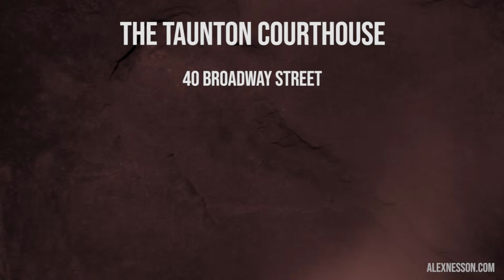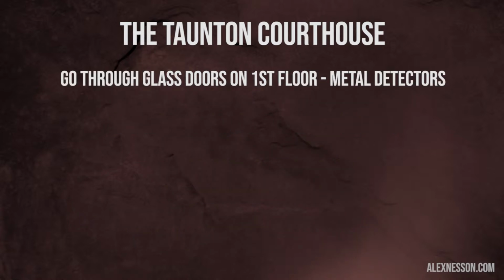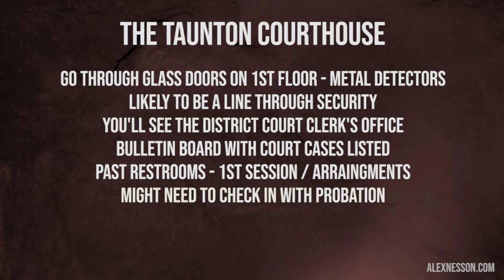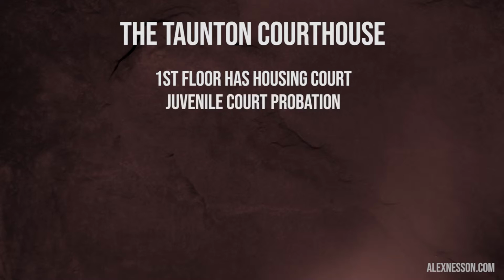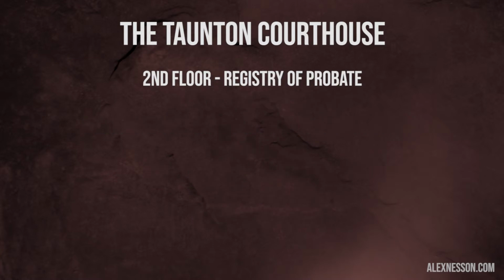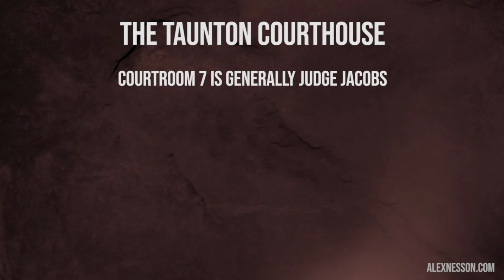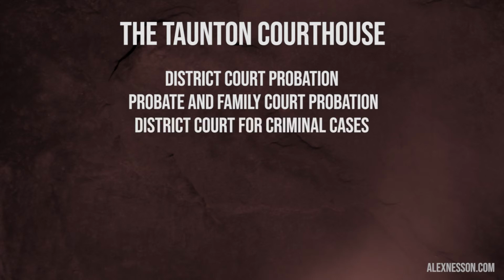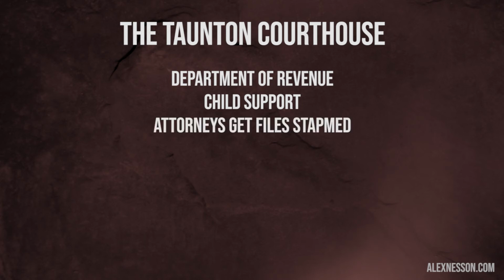Taunton, MA Courthouse